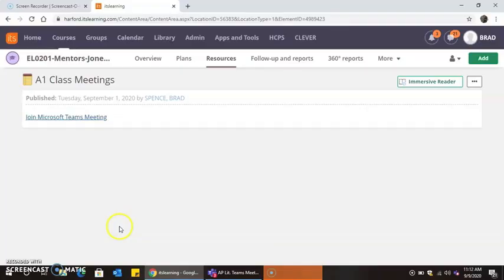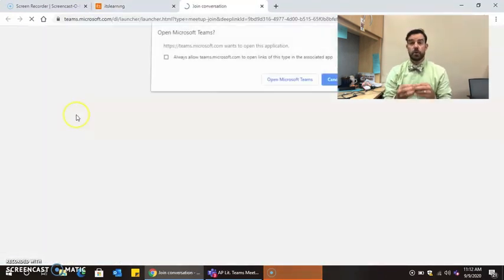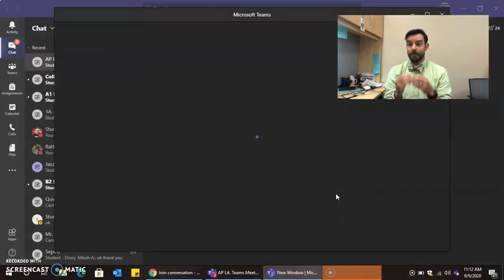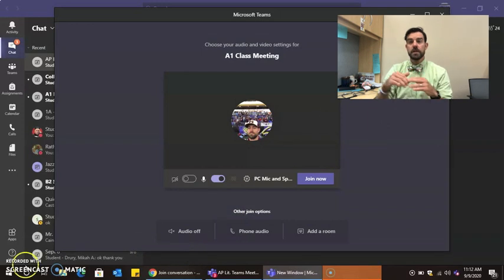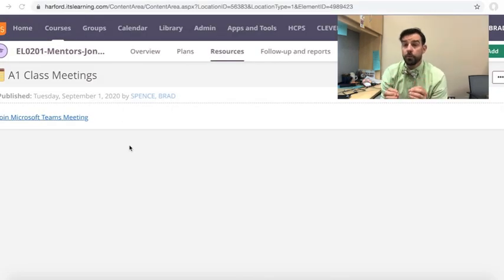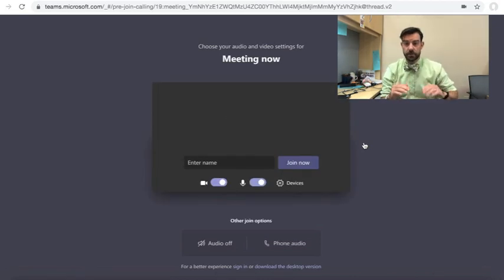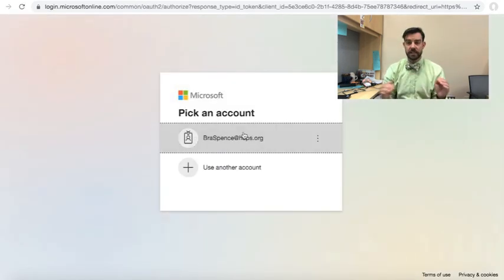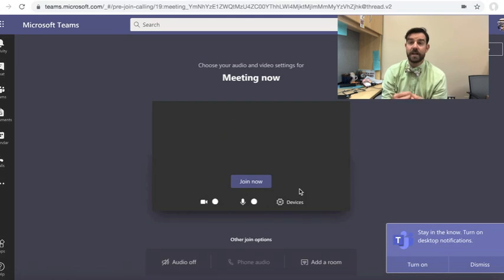"Wait… how do I do that?" Joining Teams Edition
Assistant Principal Brad Spence, at Havre de Grace High School, walks us through joining as a student in Microsoft Teams.